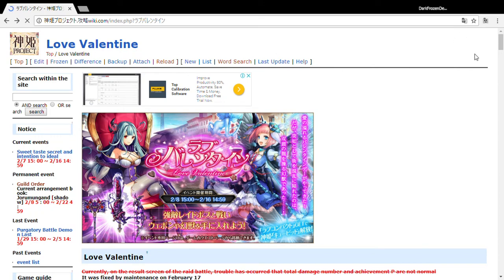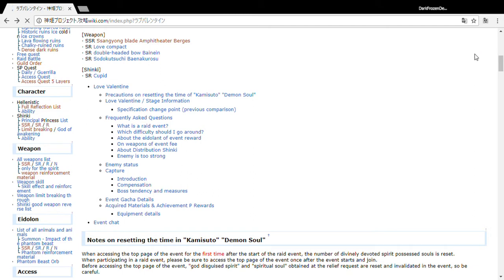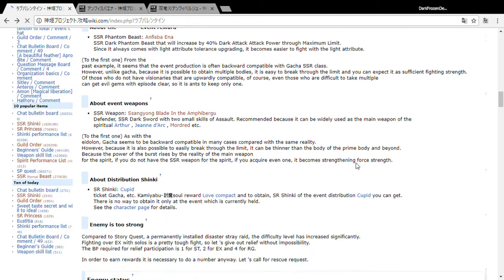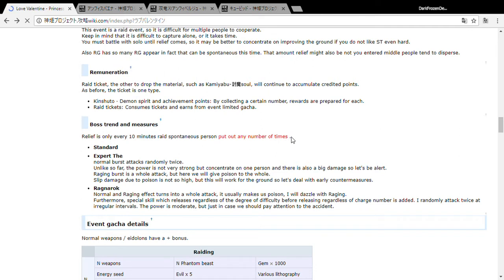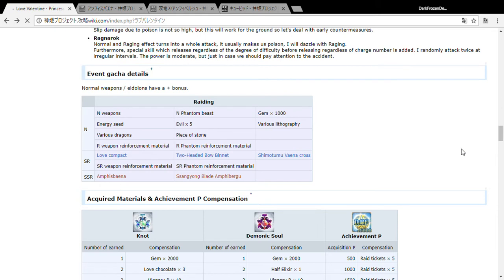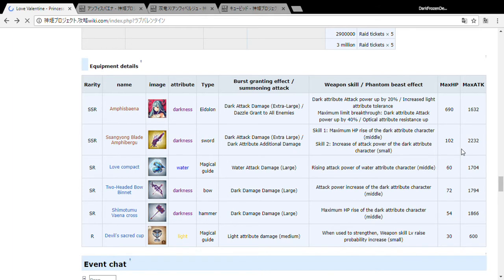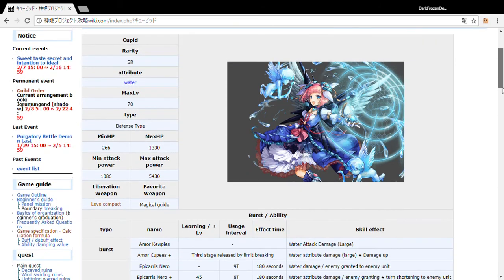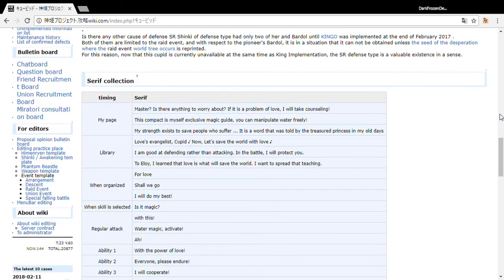Kamihime PROJECT R - Amphisbaena Pre-event Discussion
Another Raid event (regular raid) incoming, so another pre-event vid to get you more prepared for it. It has a bit more leeway to than some of the previous ones, so we'll see.